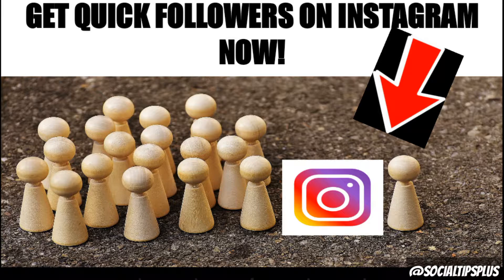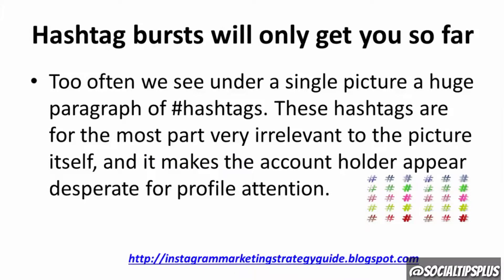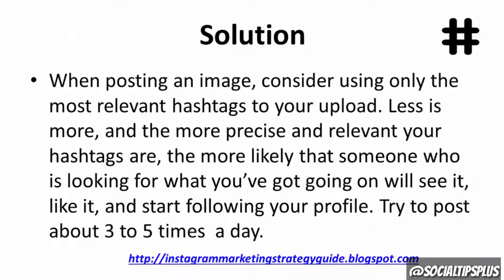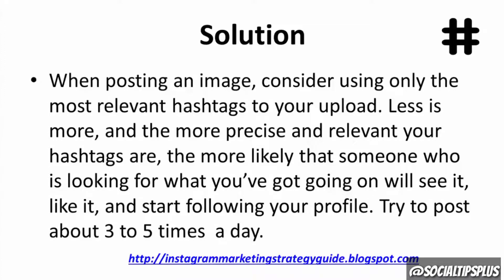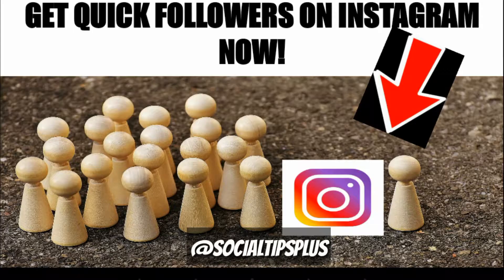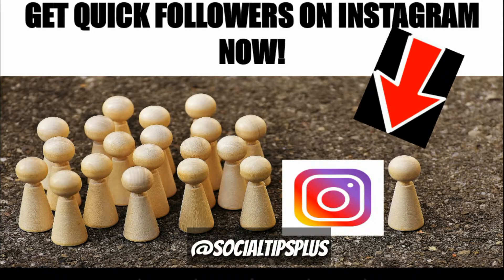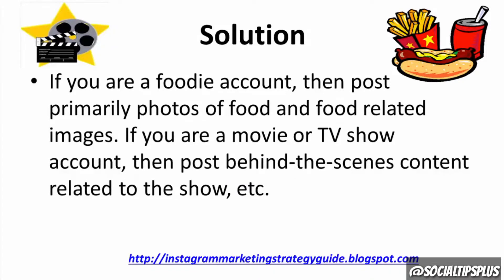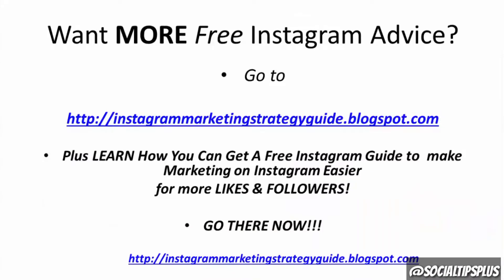How to Get Quick Followers Instagram | Make Your Instagram Account Popular Tips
Do you finally want to know how to gain quick followers on  Instagram easily??? This video wll teach ou how exactly to make your IG account  more popular with  useful tips and tricks for everyday people. Do not get left behind in the dust of your competition.

You just need to incorporate few simple tips. the firt sone being  DO NOT  go overboar with HASHTAGS!!! I know oyumay be seein everyone in thewor doing this but it is truly not ana effective plan.

Instead you will want to only choose a few hashtags that are actually relevant to the topic of your picture. So if you  post a picture of your meal  that included hamburgers and fries then you simple put hashtags that  are relevant like hastage hamburger or hashtag french fries. Try not to use any more  than 15 hashtags per post if possible.

How to Earn Money on Instagram for Free Starting Today - Simple Ways to Make Money on IG